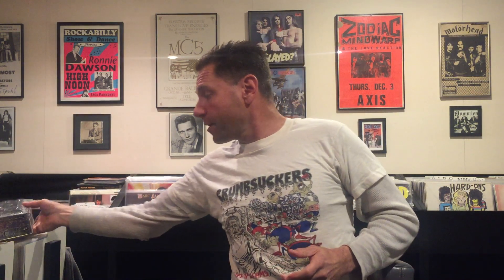VC METAL #59 Iron Maiden Collectible Set and Poster Book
Iron Maiden Fry with Your Boots on Cooking Set and vintage poster book. Just showing off!!! Cheers